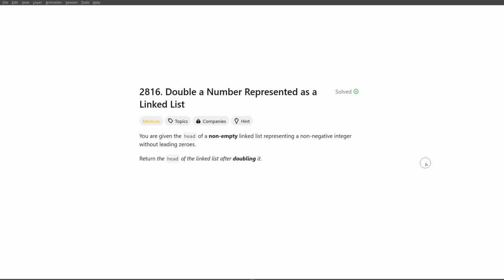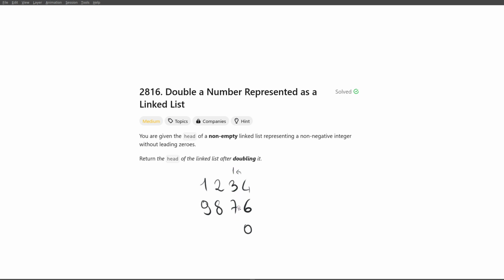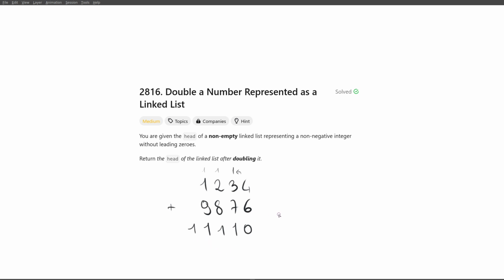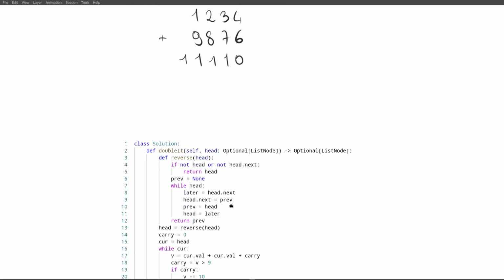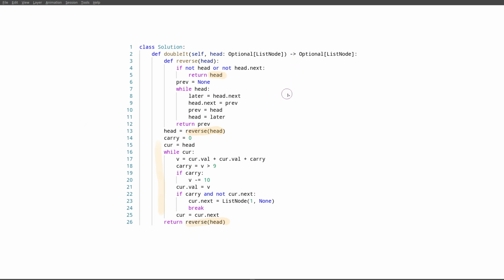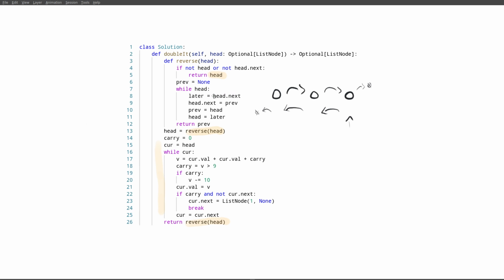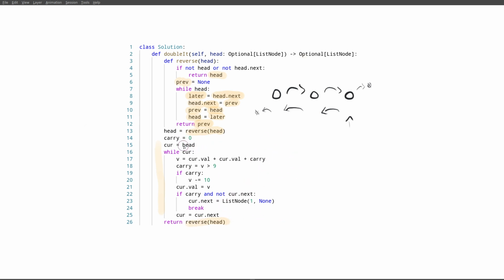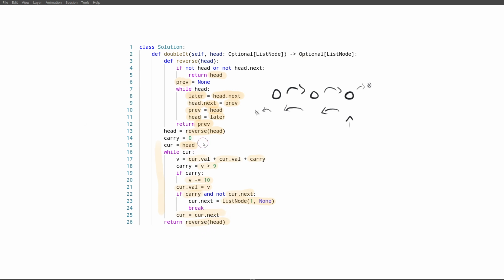[May 7, 2024, LeetCode daily] 2816. Double a Number Represented as a Linked List - Python